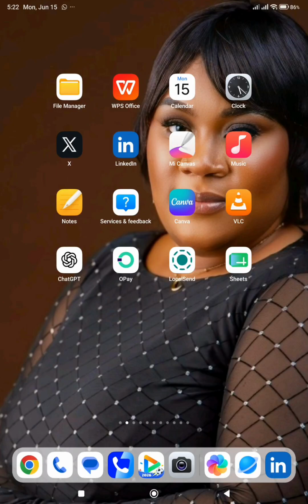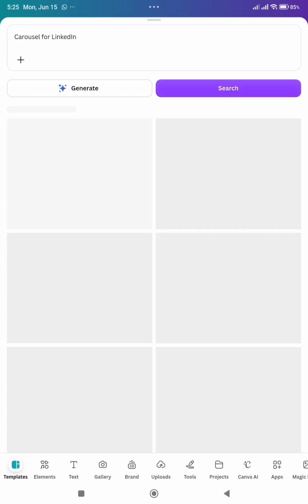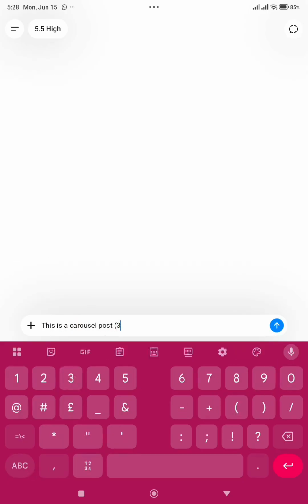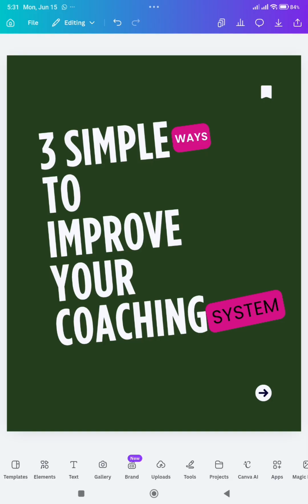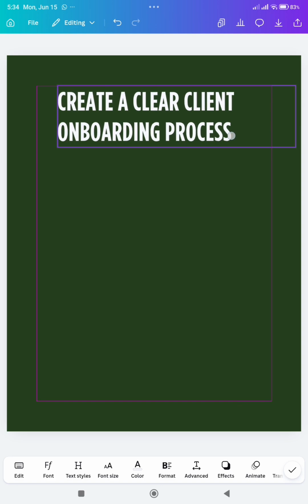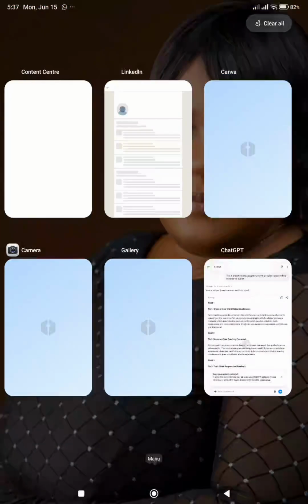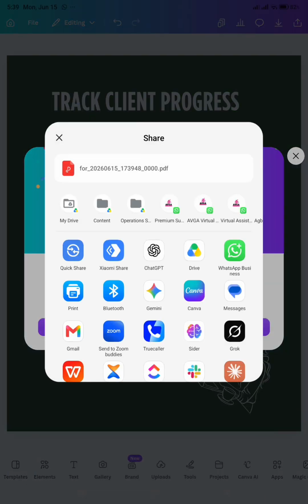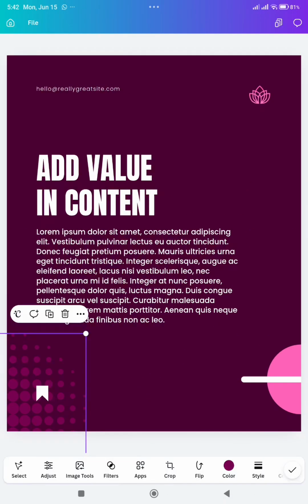How to create Carrousel and How to Upload your carousel designs on Linkedin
This video shows a detailed tutorial on how to create a linkedin carousel post and how to properly upload it on linkedin.